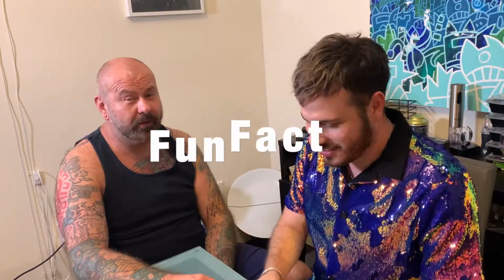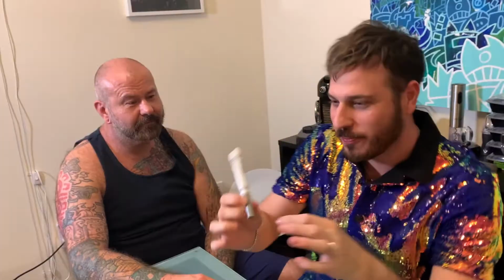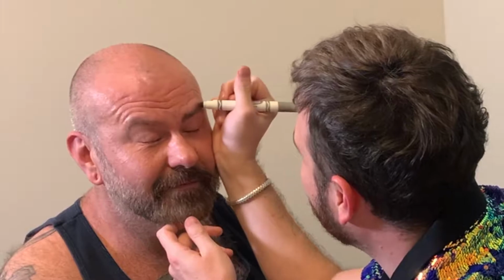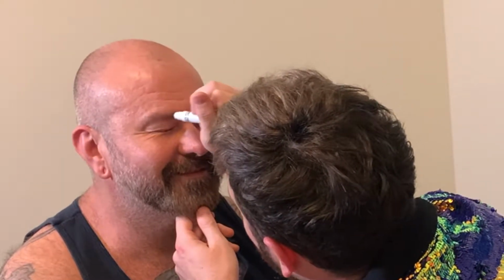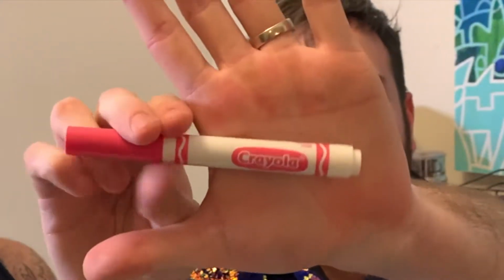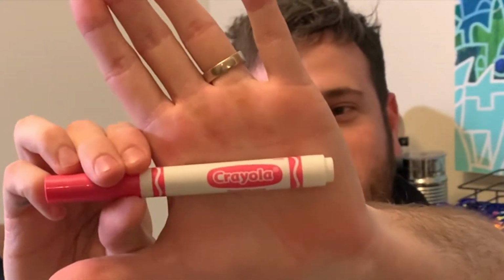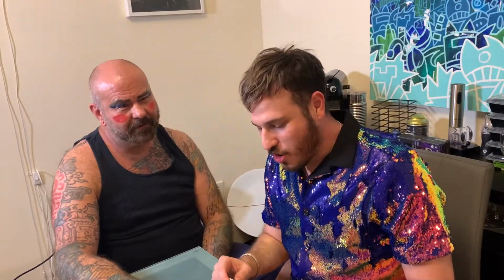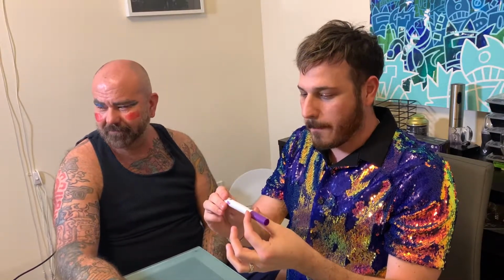Brachary does a Make-Up Tutorial!!!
Time for Zachary to show off his non-existent make-up skills on his gorgeous model Brandon!